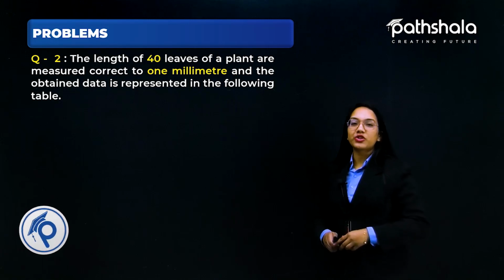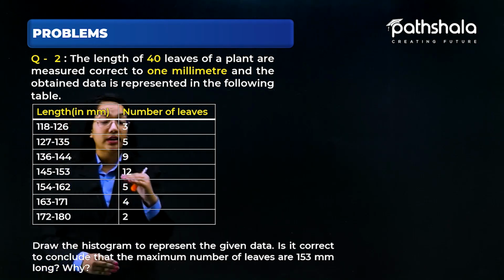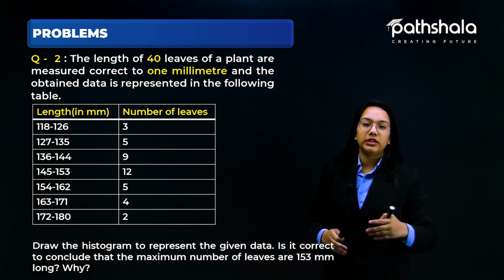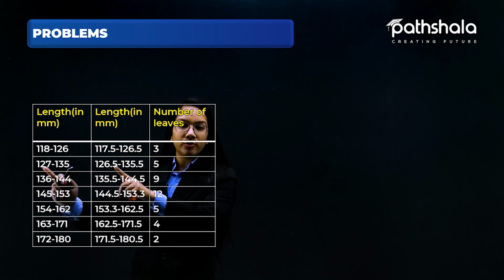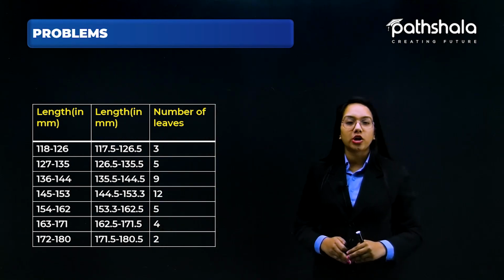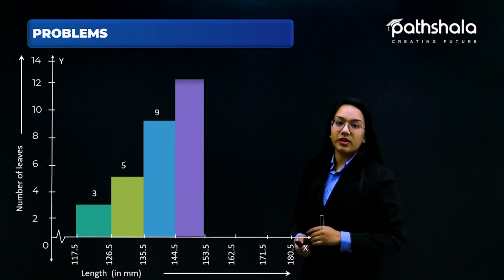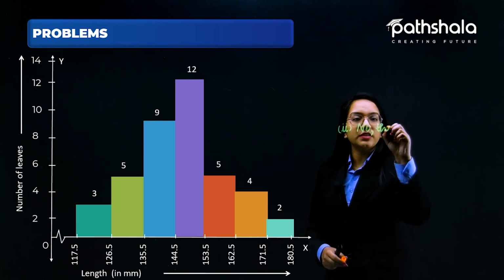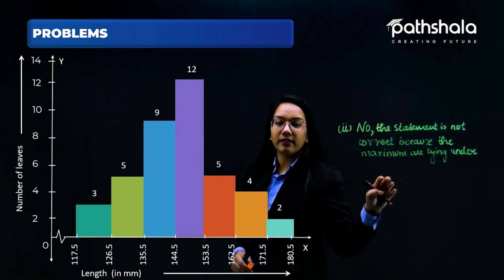PROBLEMS (Q 2) | Chapter 14 Statistics | Maths | Class 9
Std : 9
Subject : Maths
Chapter : Chapter 14 Statistics
Topic Name : PROBLEMS (Q 2)